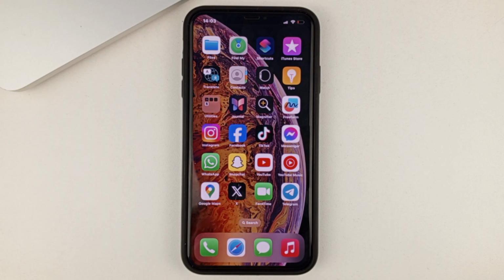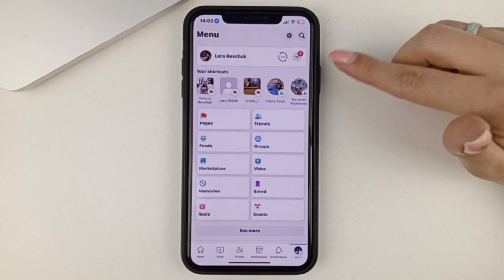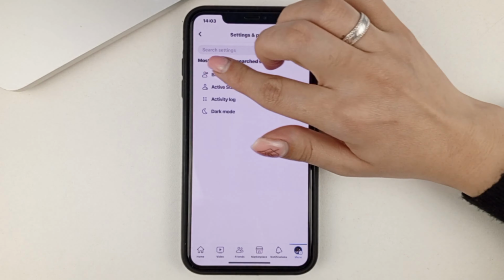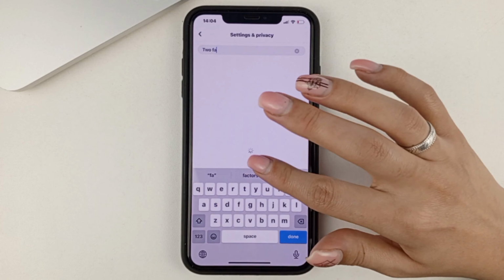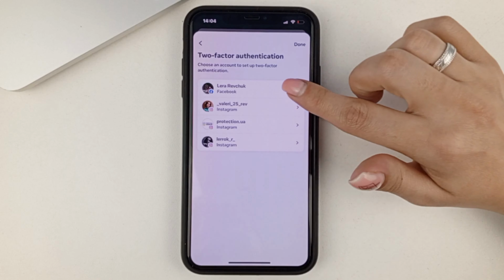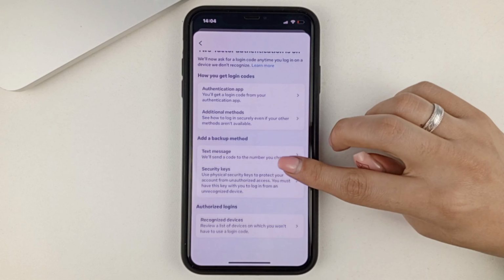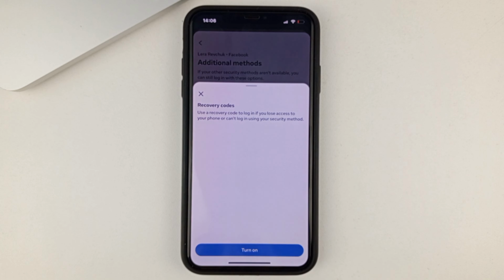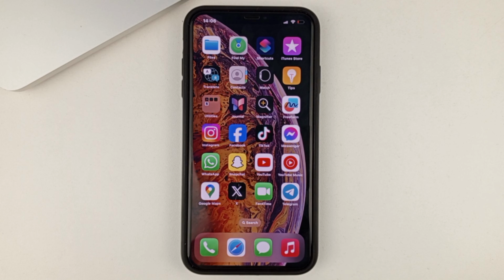Turn Off Two Factor Authentication In Facebook - Full Guide